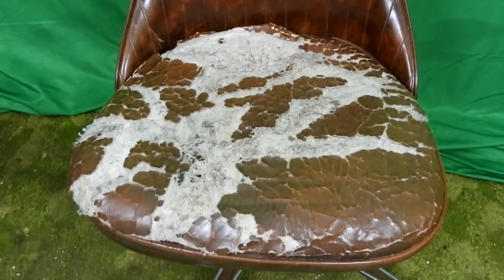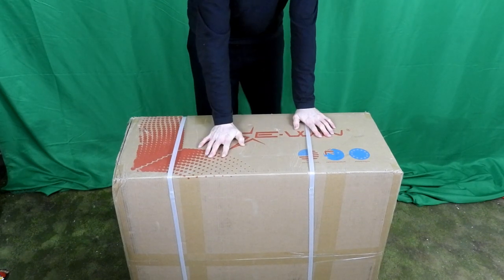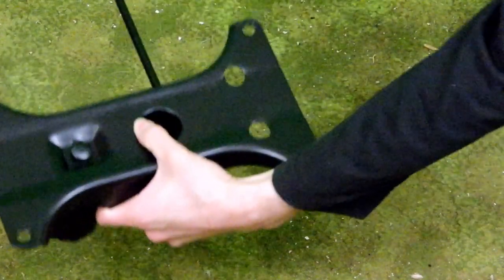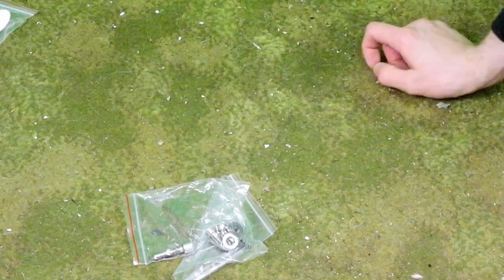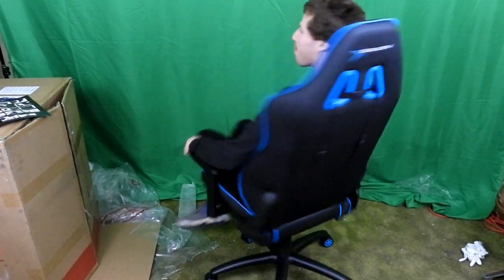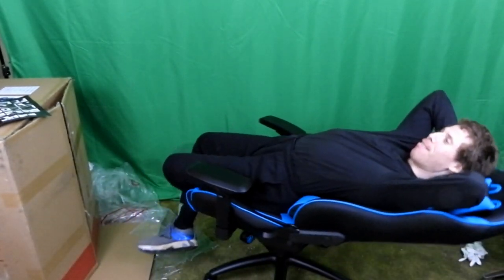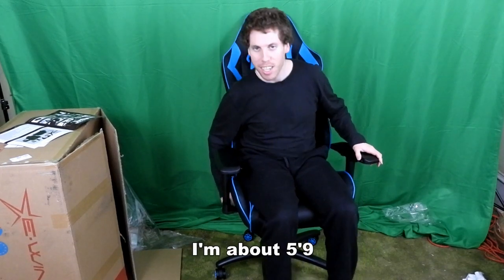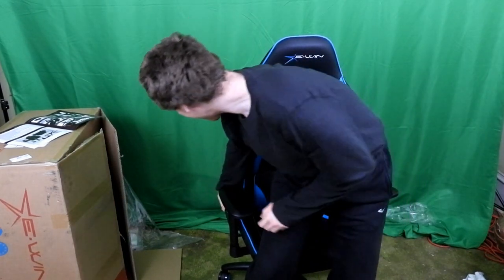Is My Gaming Chair Purrrfect?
This is an unboxing of E-WIN Gaming Chair and short review.. I hope you enjoy my humor for this video! Also,  hope you enjoy the smash bros music selection I picked out.